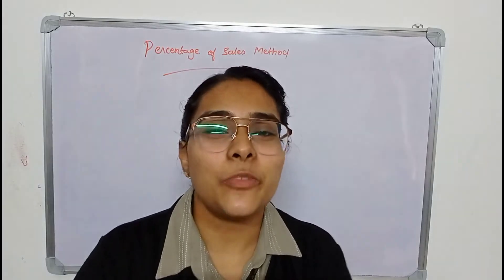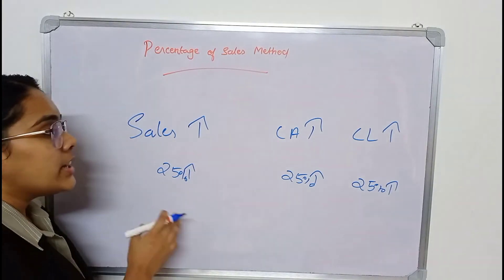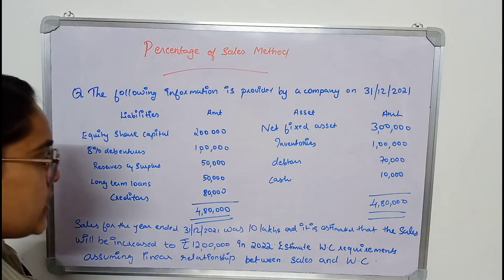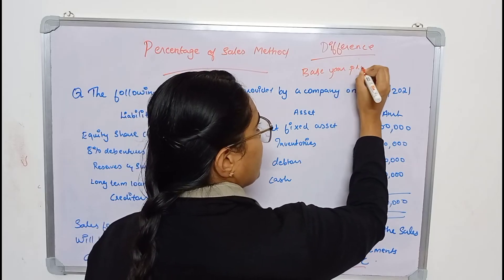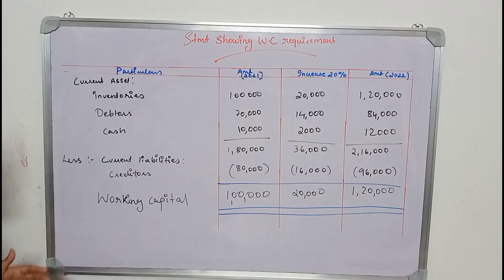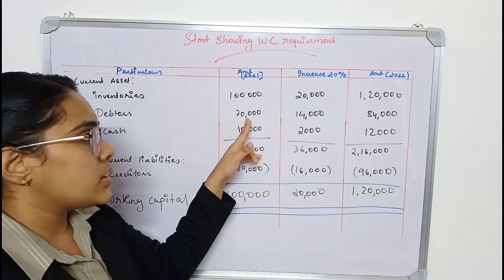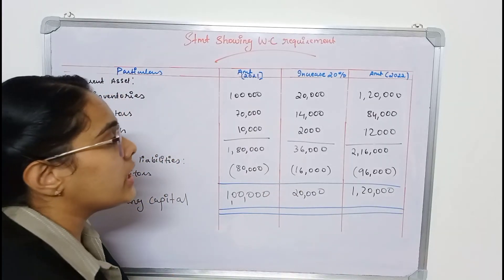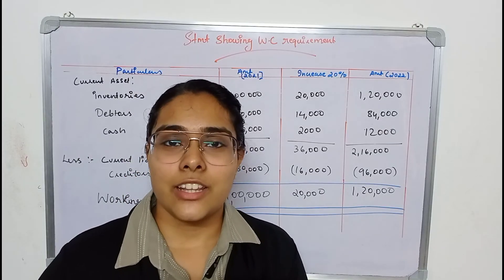Percentage of Sales Method of Estimating Working Capital